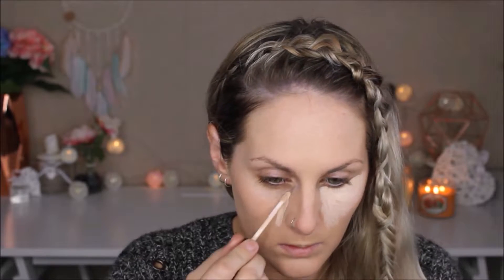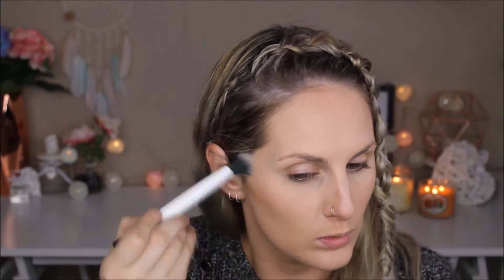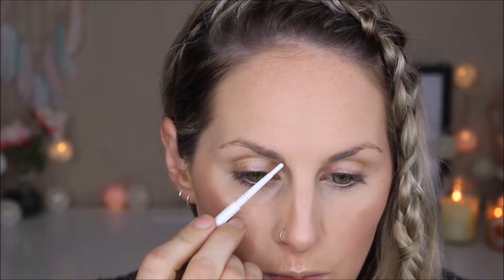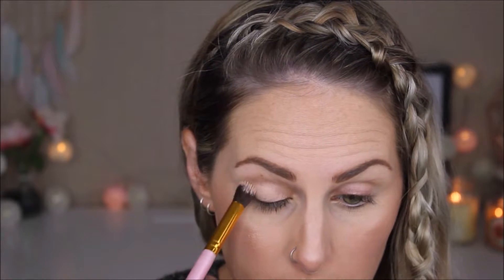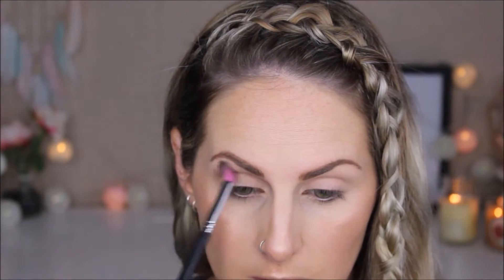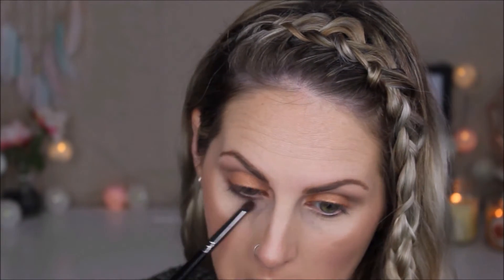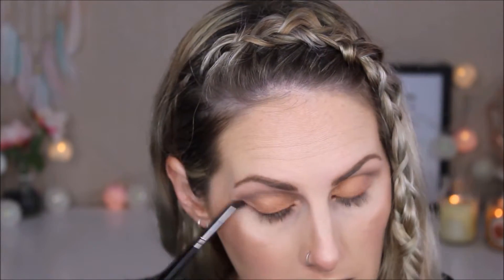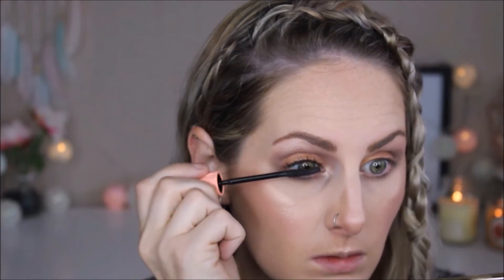Golden Copper & Mauve eyes | Glowing Skin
Helen xx

PRODUCTS MENTIONED:

Helen xx

Camera used Canon Rebel T3i EFS 18-55mm Lens